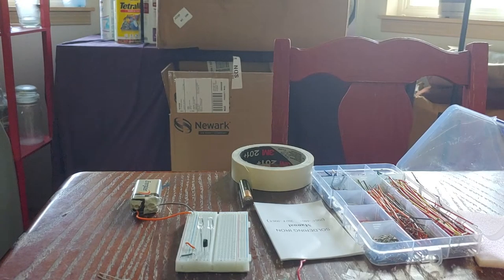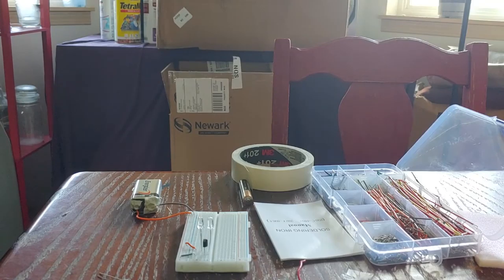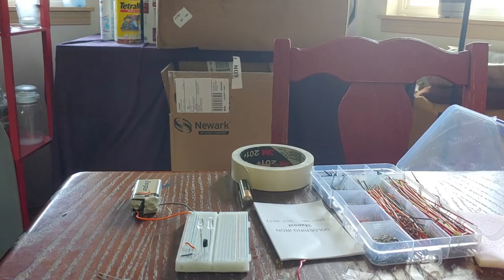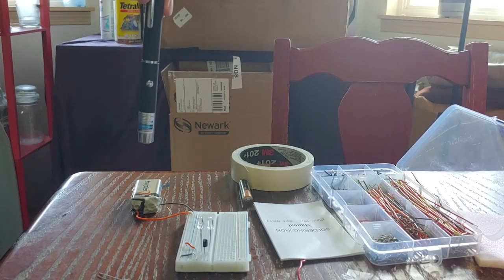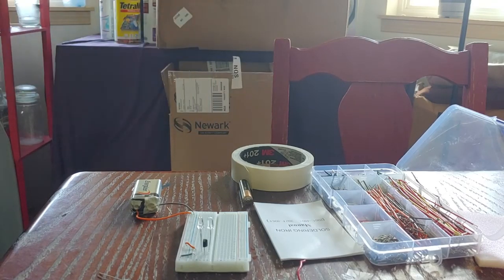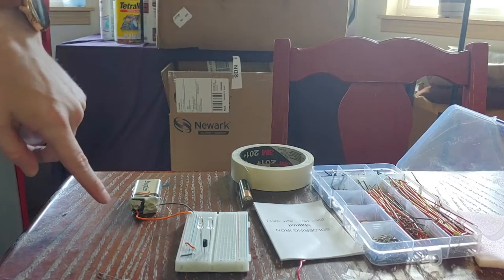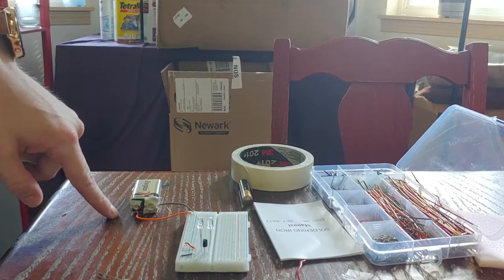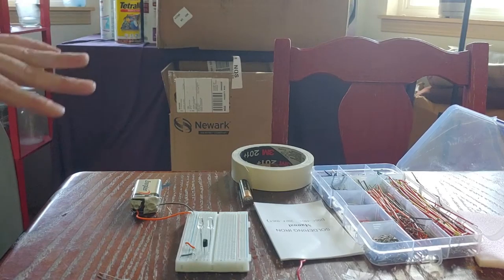Using an LED to drive a transistor.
In my last videos I looked at generating a voltage using a purple LED.  In this video I use that same LED to drive a transistor to power another LED.  This may not seem very significant, but this means I can now connect the power switch jumpers from my PC motherboard to a transistor and then use an the LED as a momentary switch to turn my computer on.

In the last minute I try to show how far away it works, and you can just barely see the red LED light up. It looks a lot better on the final video than it did on the live screen, hence the futile attempts at zooming in and hitting it.

Also, my aim sucks.